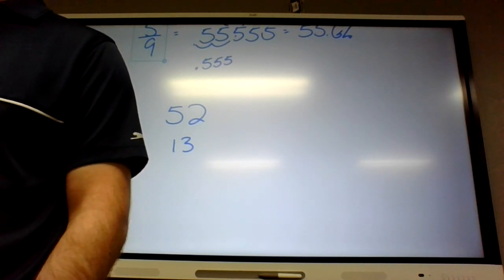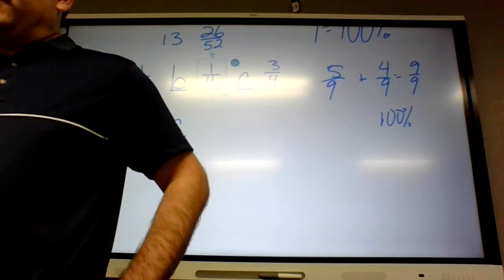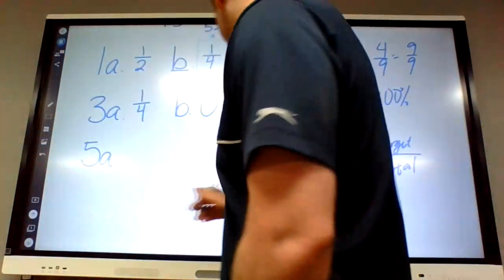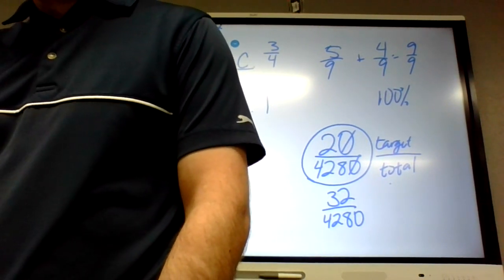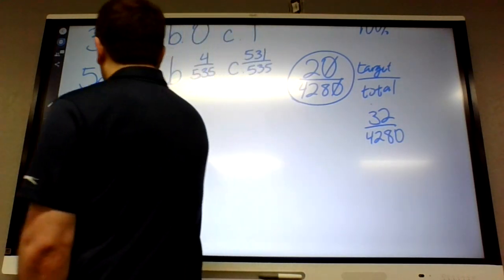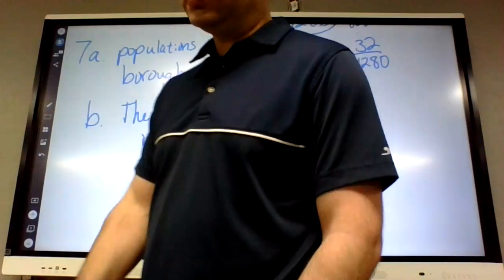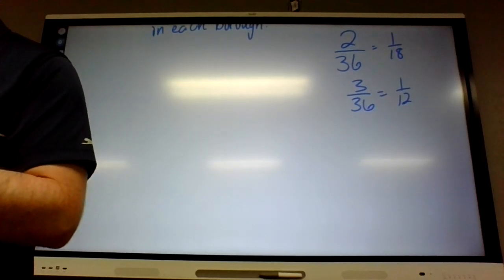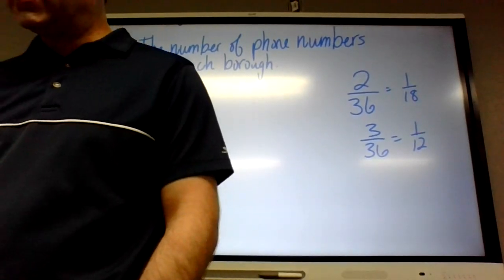Pre-Calc pg 603